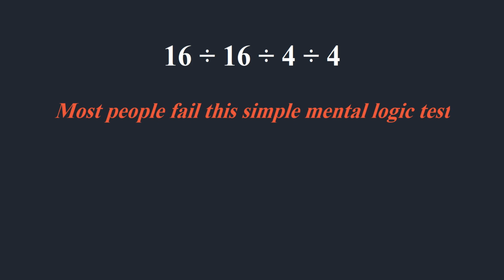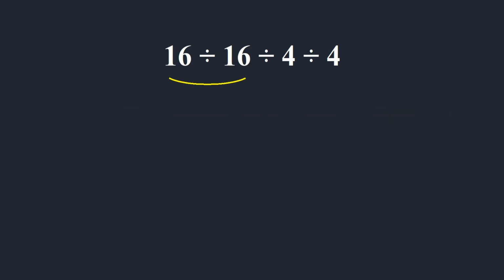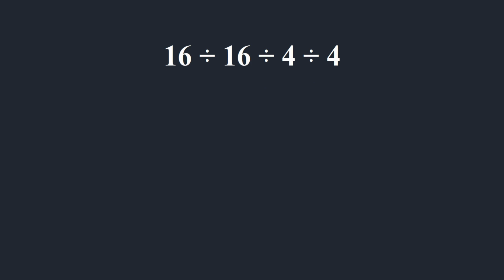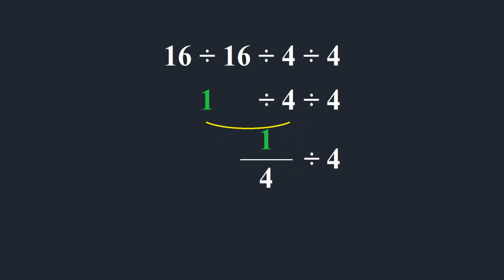Most people fail this simple mental logic test